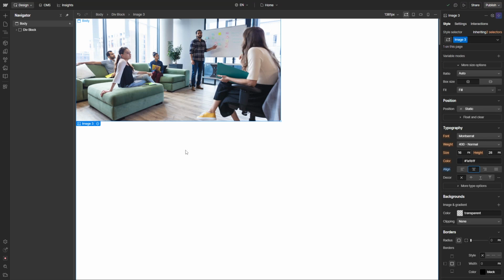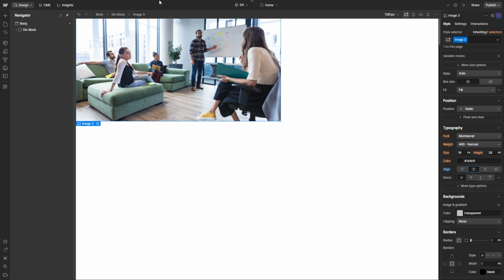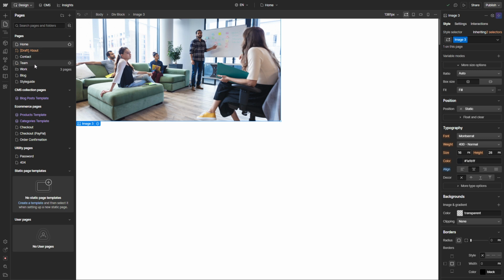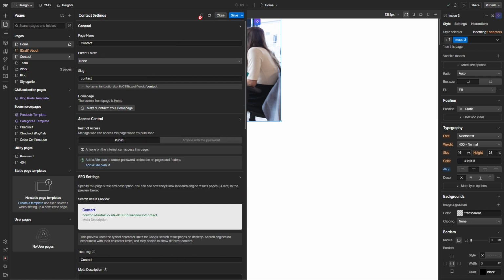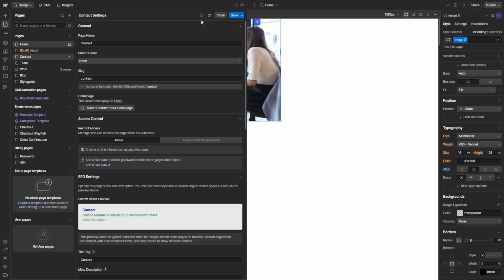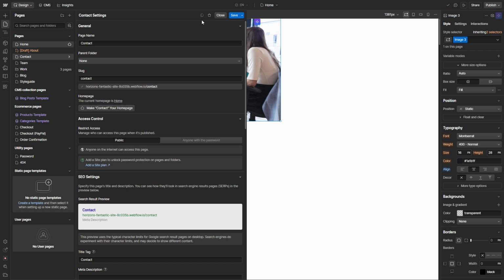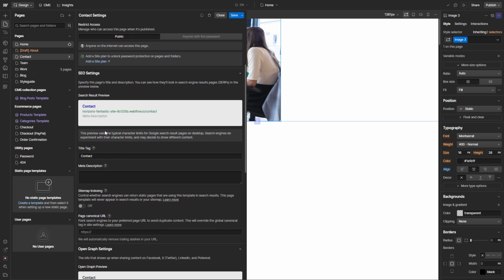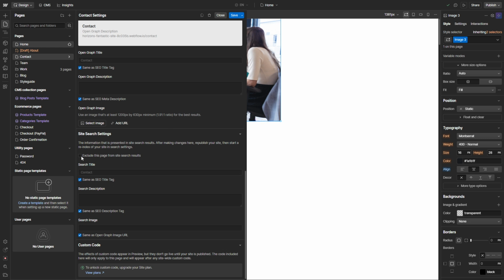How to Duplicate a Page in Webflow (Step By Step) (2026 Guide)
How to Duplicate a Page in Webflow (Step By Step) (2025 Guide)